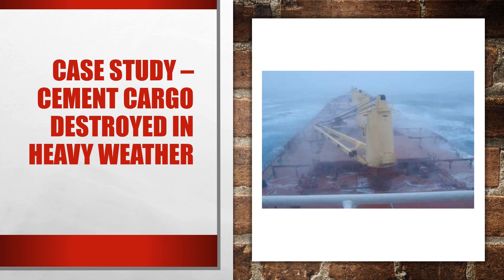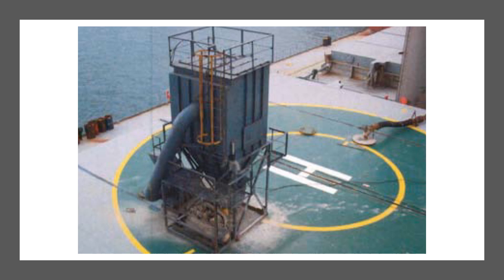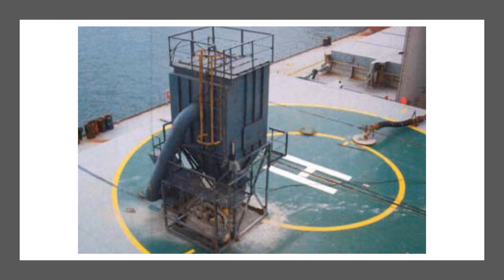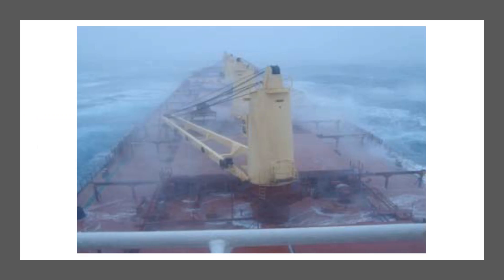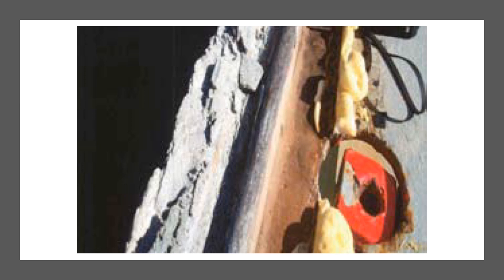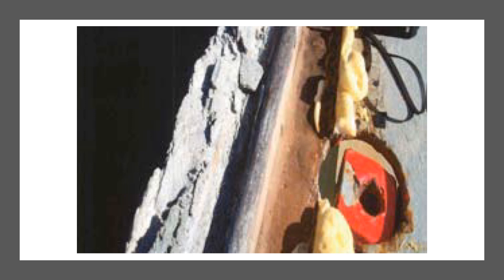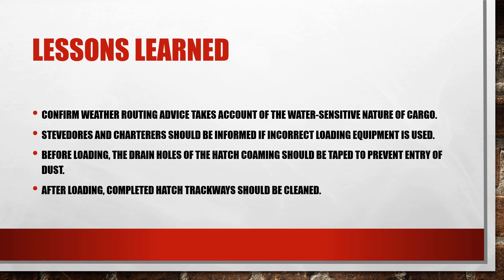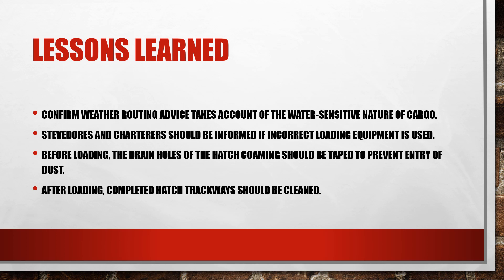Case study – cement cargo destroyed in heavy weather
This video takes up a real life case study that involved damage of cargo on a cement carrier in heavy weather. Important lessons for mariners are discussed. Use of pictures aid in understanding.